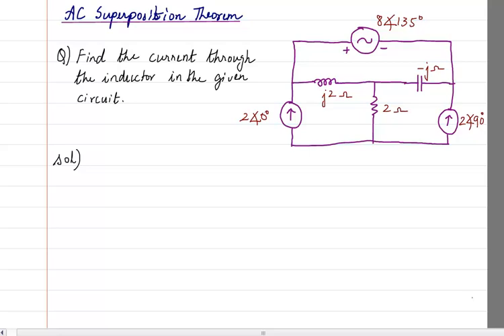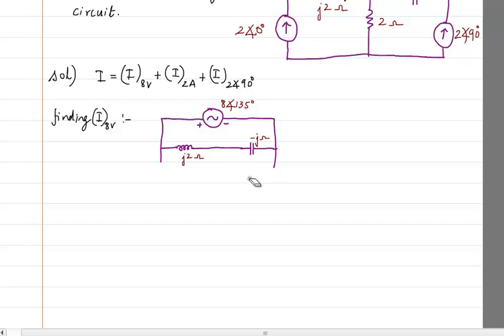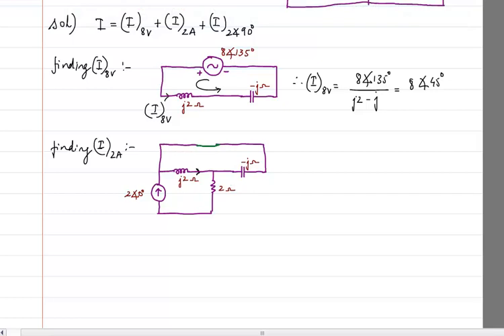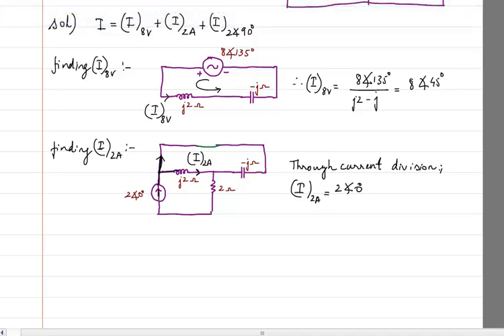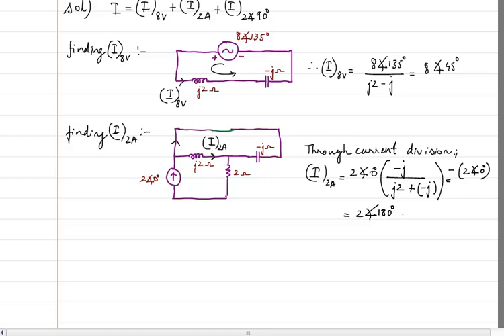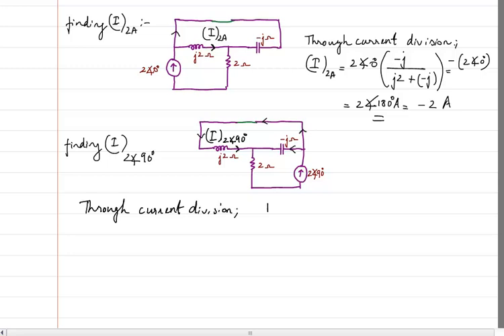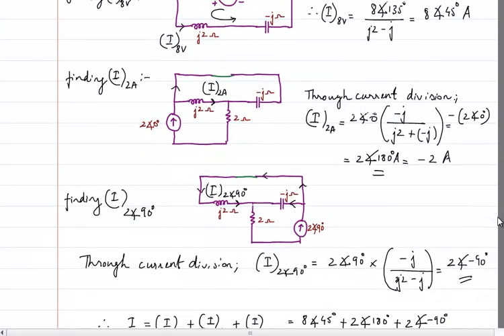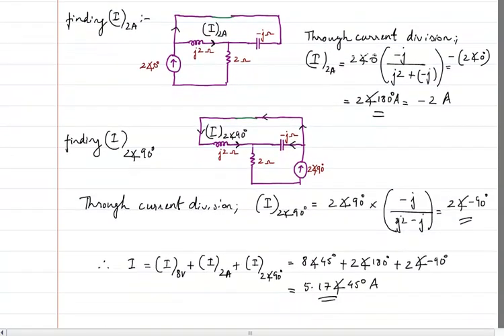2.4.b AC Superposition Theorem